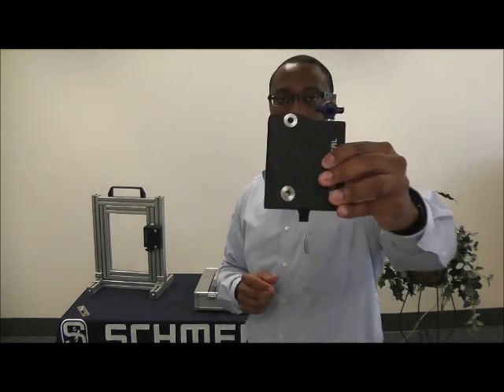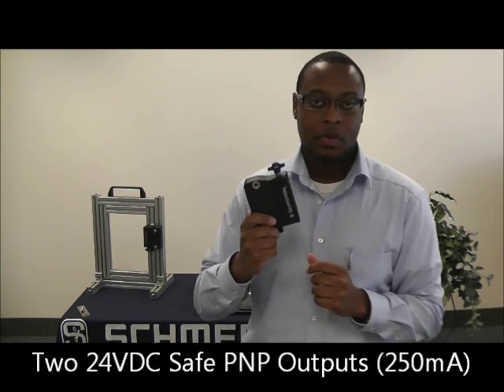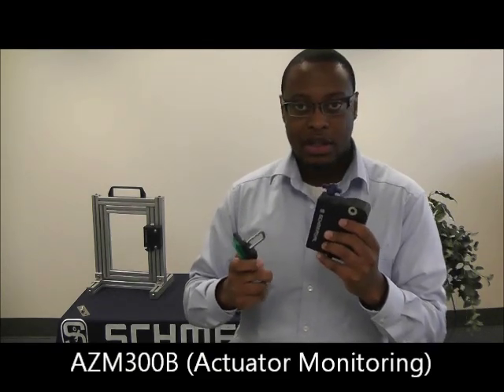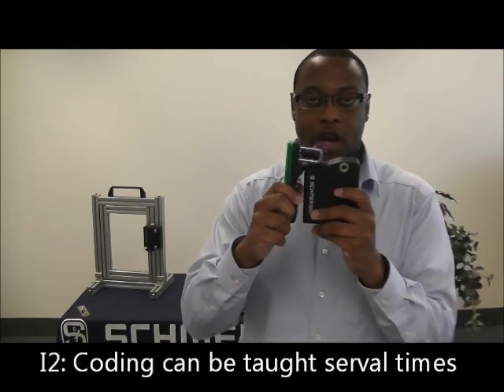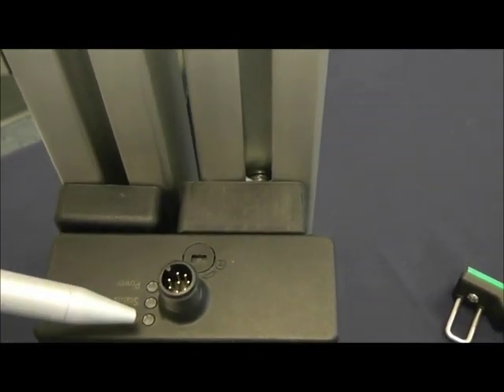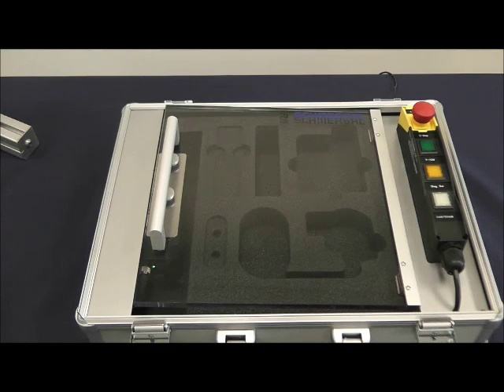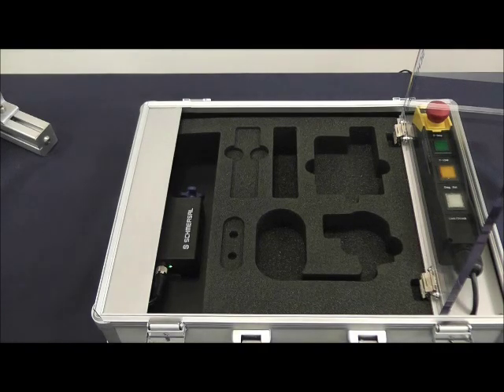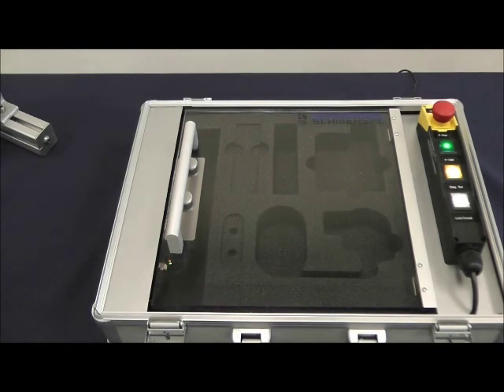Schmersal Product Demo - AZM300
Devin Murray, Schmersal Application Engineer demonstrates the AZM300.

The AZM300 is a solenoid locking keyed interlock switch with an intergrated RFID sensor.

The AZM300 is a solenoid locking switch for machine guard doors that must be secured for safe operation. The solenoid locking force of 1,000 N keeps the guard door securely locked until dangerous conditions, which may exist even after removal of power, have abated.

The AZM300 features a distinctive external Maltese Cross shaped cam which allows the AZM300 to accept the actuator from any of three sides, providing mounting flexibility for either left- or right-hinged doors, or sliding guards.

The AZM300 also has integrated a radio frequency identification (RFID) sensor to detect the actuator and indicate a closed guard. This non-contact operating principle limits wear on components, tolerates misalignments, and offers the option of individual coding.

The AZM300 housing is made of ECOLAB approved materials and is sealed to IP69K standards -- a viable solution for use in hygienic or outdoor environments where high temperature and high pressure wash downs are typical.